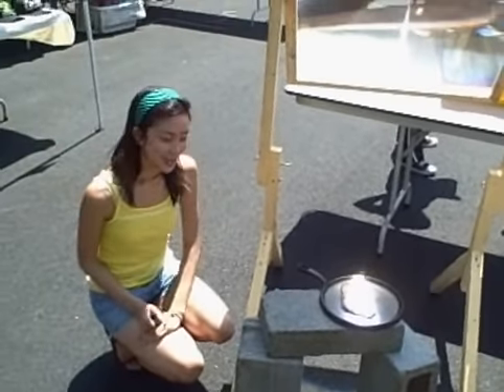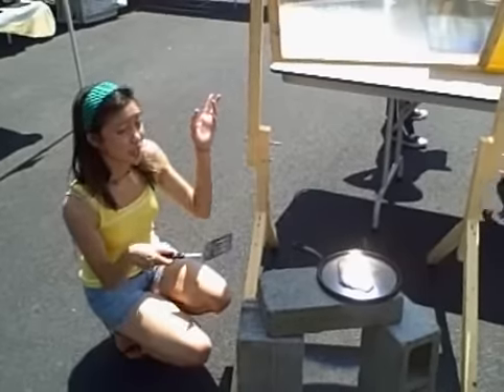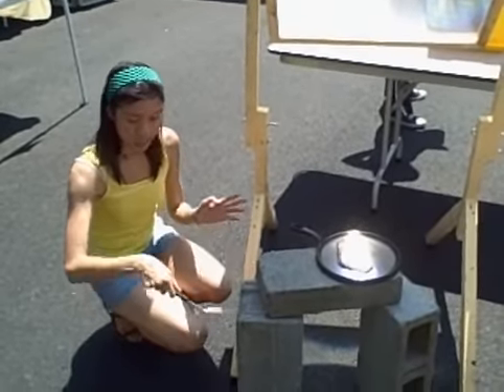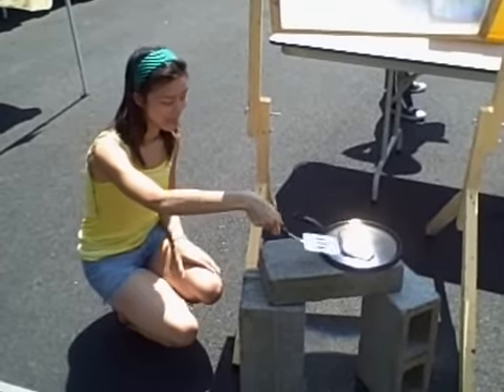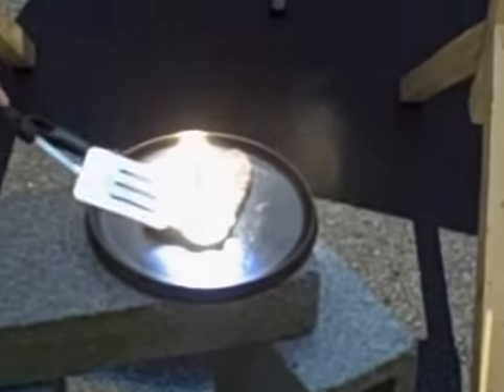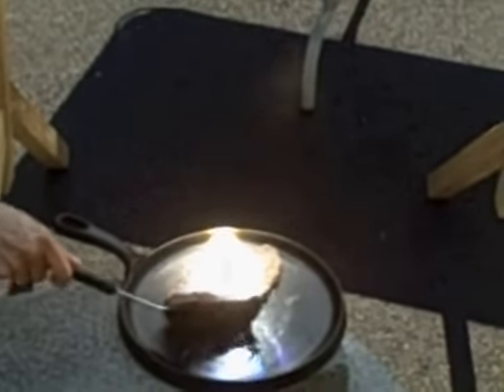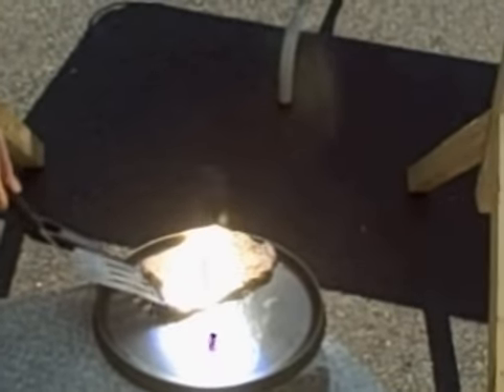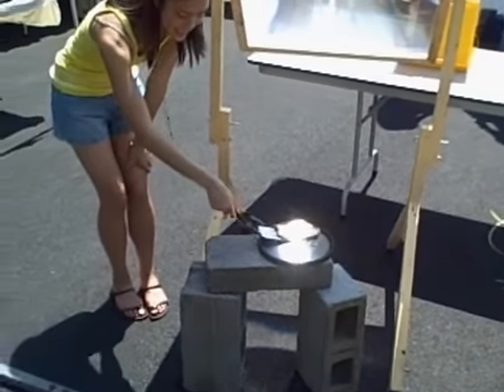Solar Steak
Cooking a steak using ONLY solar energy.